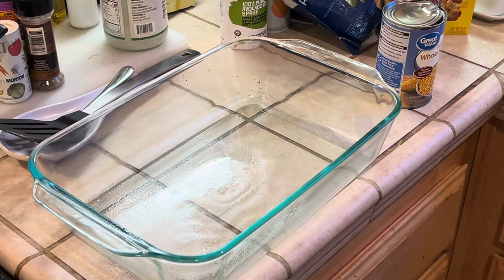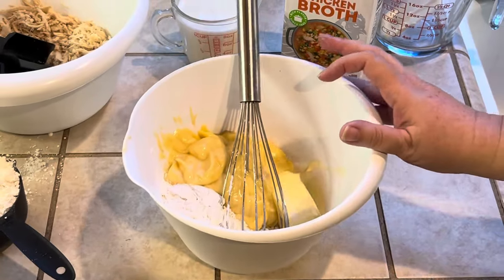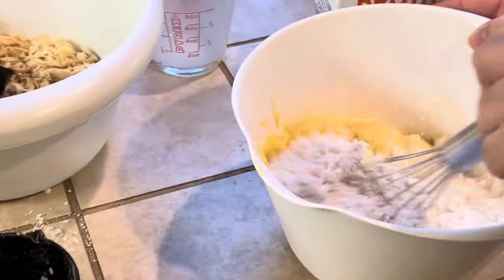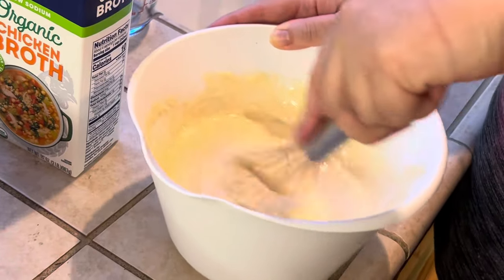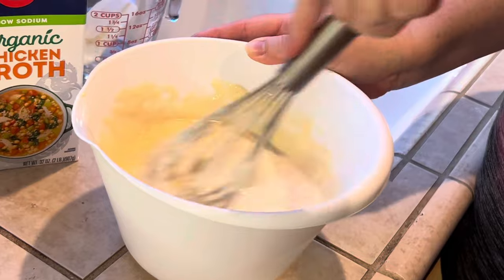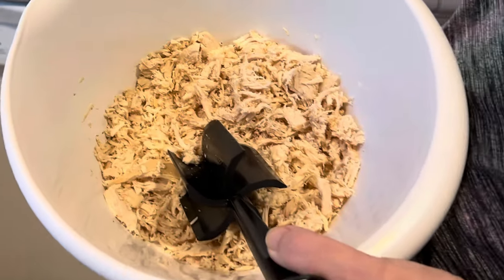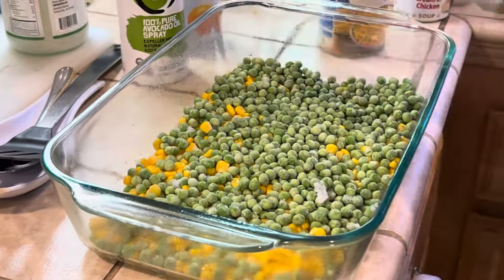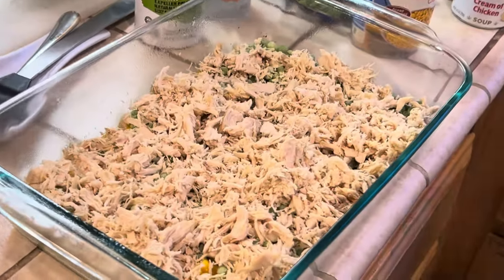Easy Chicken Pot Pie Casserole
This is the easiest pot pie you will ever make. A real crowd pleaser!

Ingredients:
Cooked and shredded chicken breast (2 large)
Two small bags of mixed vegetables or cans of vegetables (your choice)
Condensed Cream of chicken soup (1 can)
Unsalted butter (1/2 stick)
Whole milk (1 cup)
Bisquick biscuit mix (2 cups)
Chicken stock 1-2 cups total

Directions:
Spray a 9x13 baking dish and add vegetables to dish. Cover with shredded chicken and batter (butter, cream of chicken, milk, bisquick and chicken stock) and pour over the top of the dish. Add 1/2 to 3/4 cup stock over entire dish. Bake for 60 minutes and then in 10 minute increments until golden and bubbly. Serve with cornbread or a side salad. Enjoy!